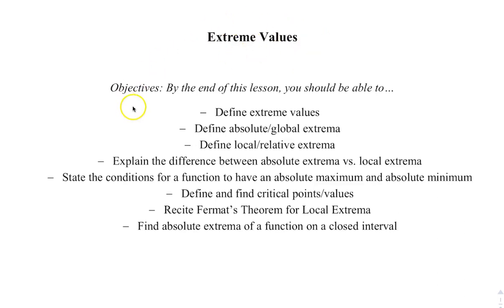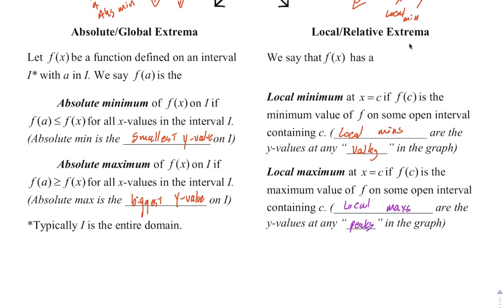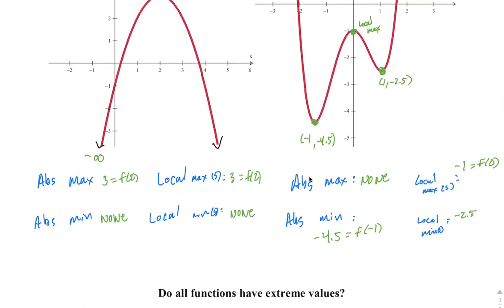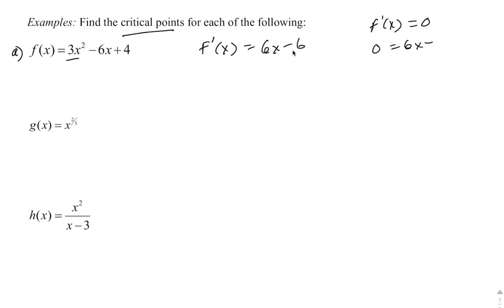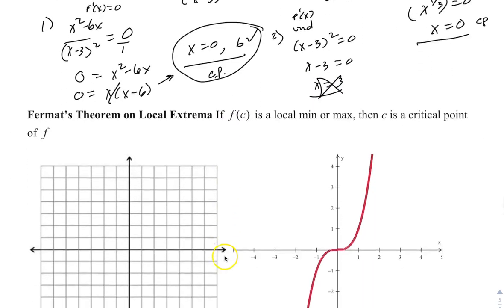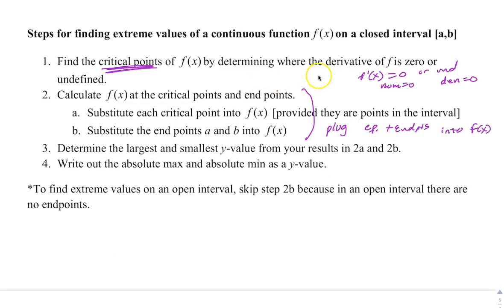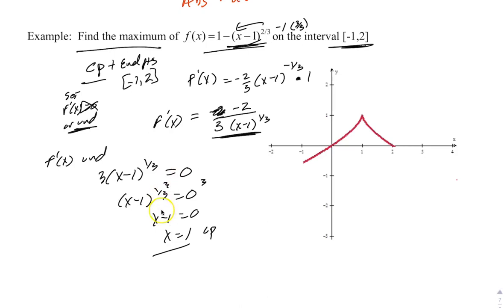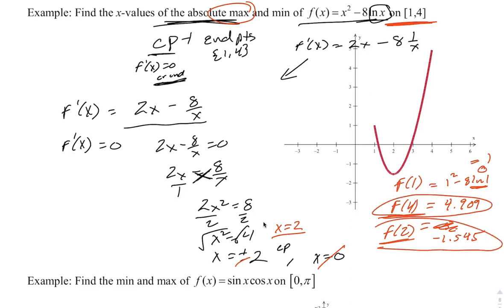Extreme Values v2